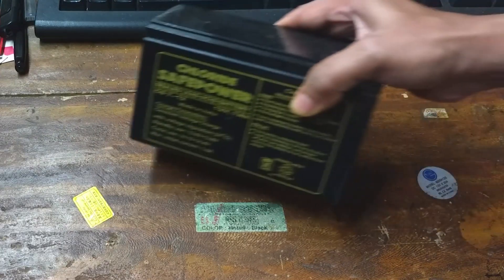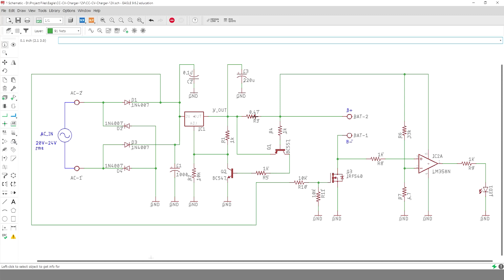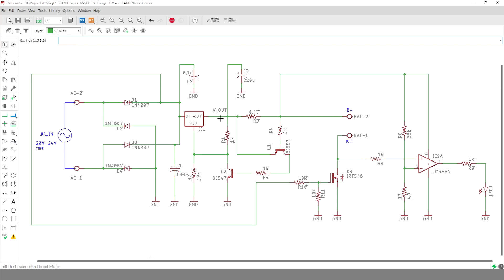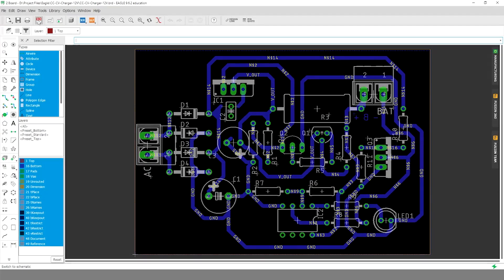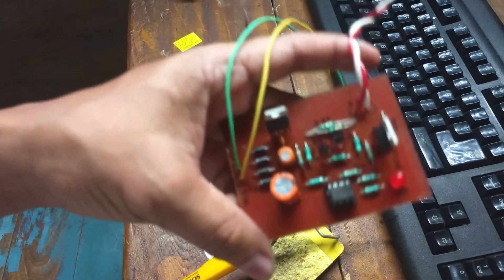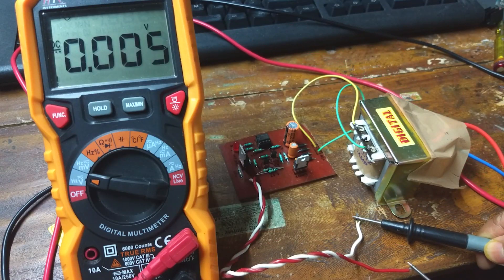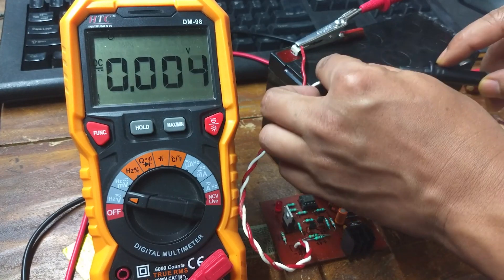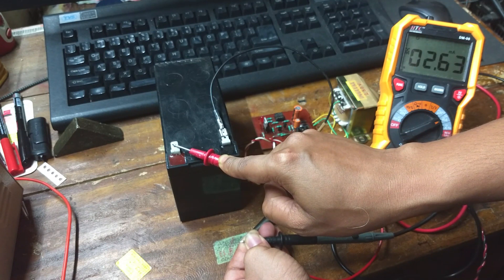How to Make a Cheap, Small, 12 V Lead acid Battery Charger | 7 Ah | CC CV Mode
In this video I have shown how to make a small and cheap 12 V lead acid battery charger suitable for 4-7 Ah batteries.